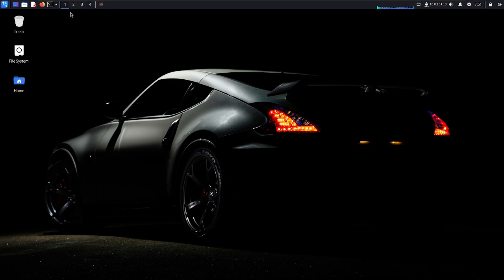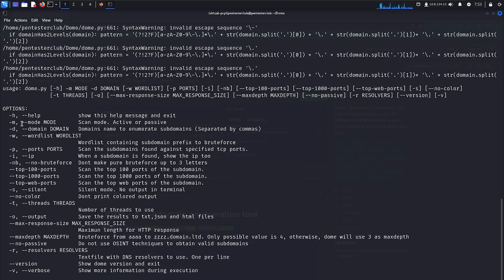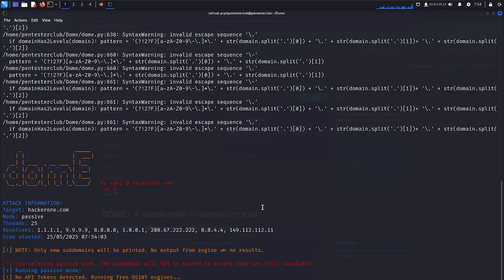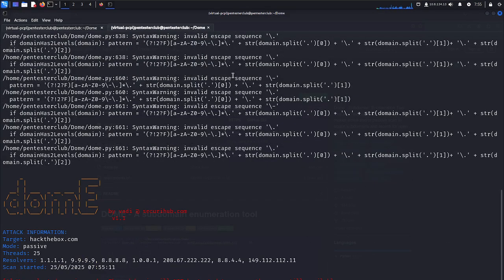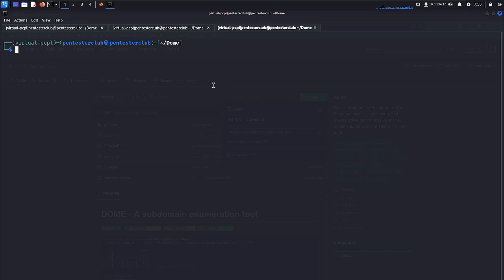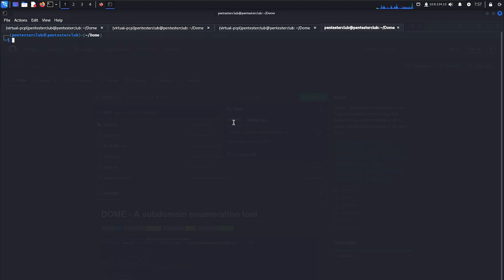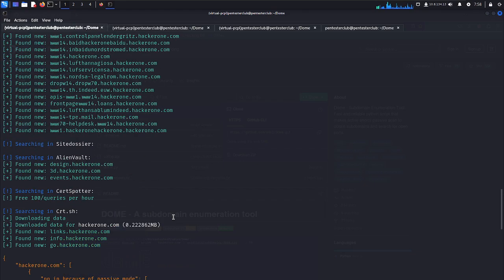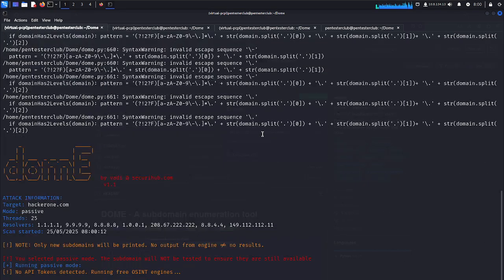How I Use Dome for Subdomain Recon 🕵️ | Active + Passive Workflow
🌐 Dome Subdomain Enumeration | Active + Passive Recon for Bug Bounty Hunters 🔍

In this video, we dive deep into Dome, a powerful and flexible tool for subdomain enumeration. Whether you're doing passive recon with sources like crt.sh, AlienVault, and Wayback, or active enumeration using DNS bruteforcing, Dome combines both into one efficient script — perfect for any bug bounty hunter or pentester!

🔧 What You'll Learn:
✅ How Dome performs subdomain discovery
✅ Difference between passive and active subdomain enumeration
✅ Setting up Dome for recon
✅ Real-world demo with live targets
✅ How to use the output in your bug bounty workflow
✅ Tips for chaining Dome with tools like HTTPX, FFUF, and Subjack

🎯 Best for:
• Bug bounty hunters
• Ethical hackers
• Red teamers
• Security researchers
• Anyone building a recon automation workflow

🧰 Tools Integrated with Dome:
Assetfinder, Amass, Subfinder, crt.sh, DNS brute, HTTPX, and more!

📌 Timestamps:
00:00 – Intro
01:15 – What is Dome?
03:00 – Passive Enumeration Demo
05:30 – Active Enumeration in Action
08:45 – Real Recon Workflow
11:00 – Pro Tips & Next Steps